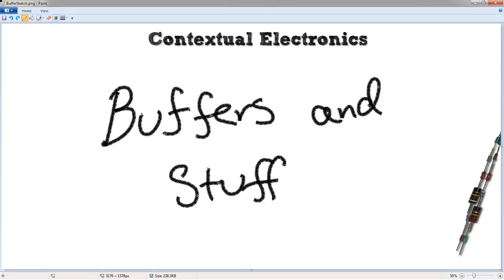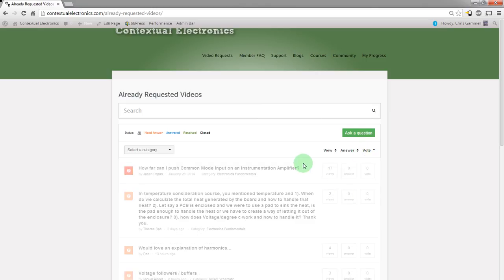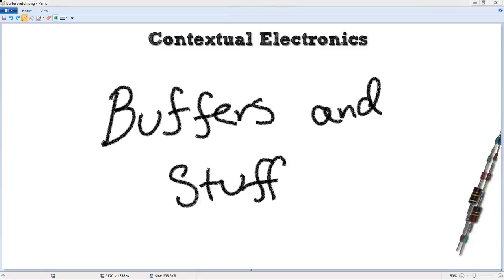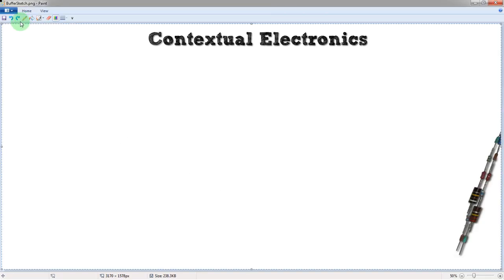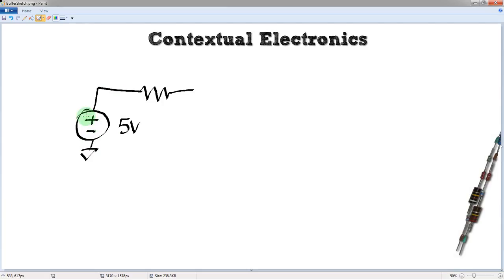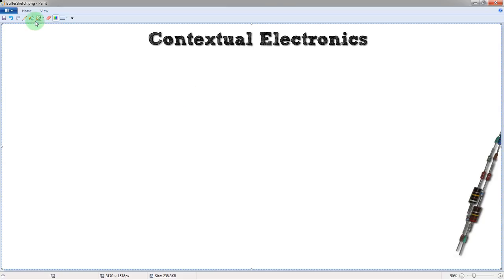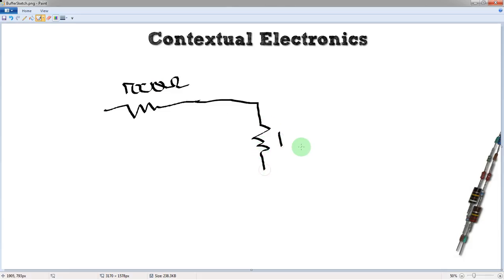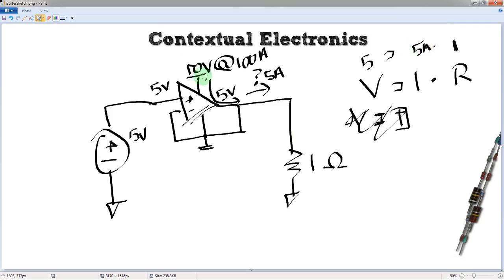Why Do Buffers Matter In A Circuit?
A quick sketchplanation for why you might want to use a voltage buffer in your circuit.